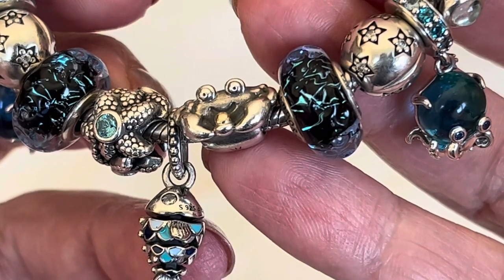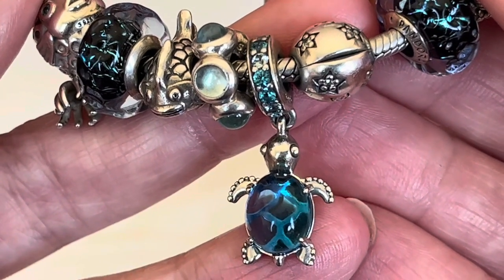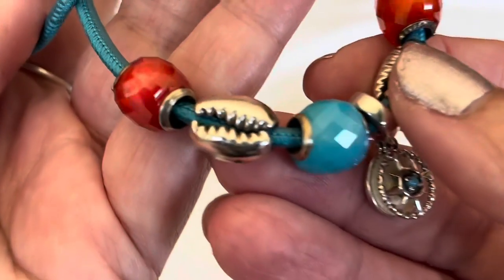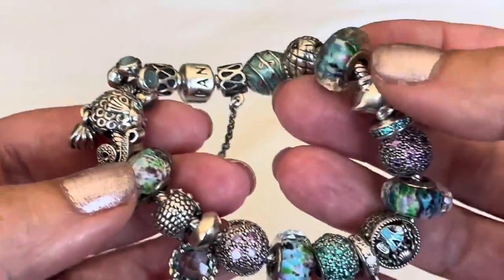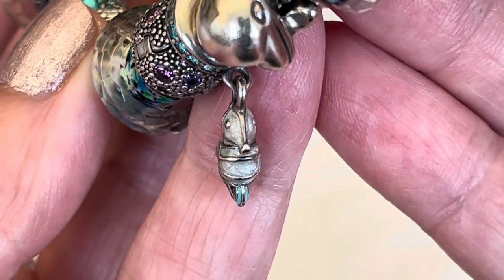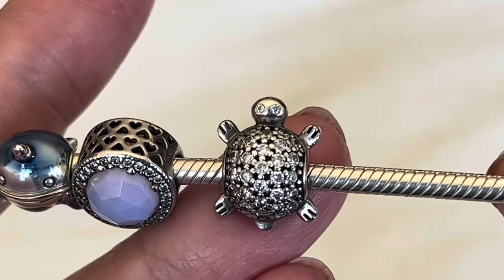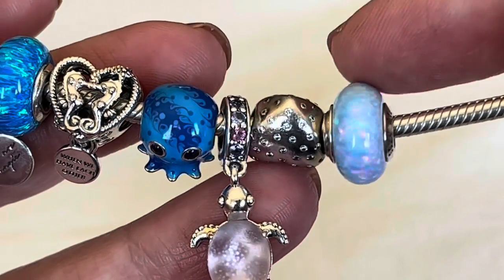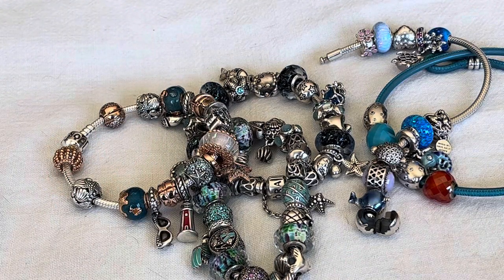PANDORA SUMMER 2023 🏝️ Bracelet Designs 🏖️☀️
I hope you enjoy watching this video featuring 5 Pandora Summer Beach bracelet designs.  Please give me a 👍 if you enjoy watching!!